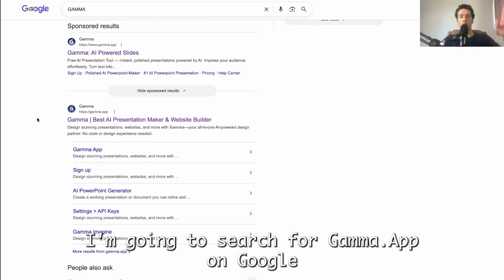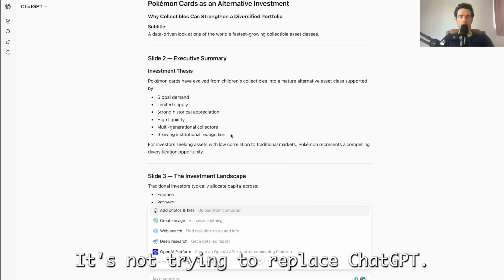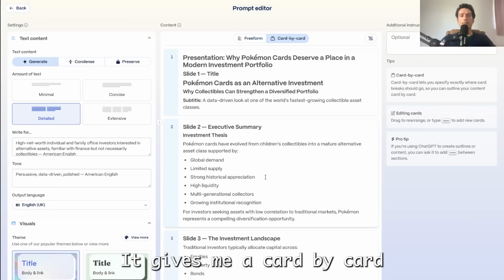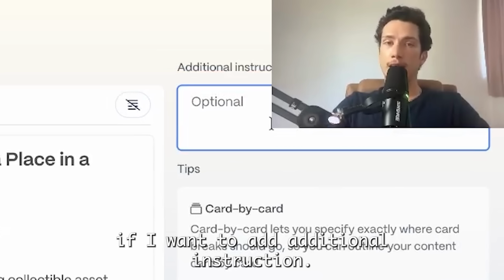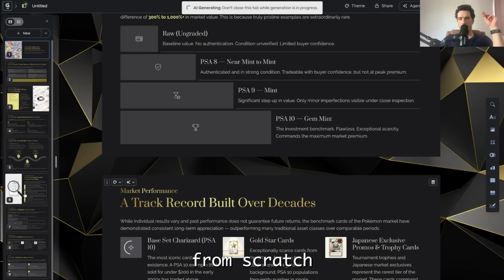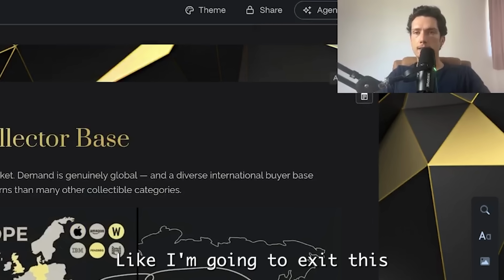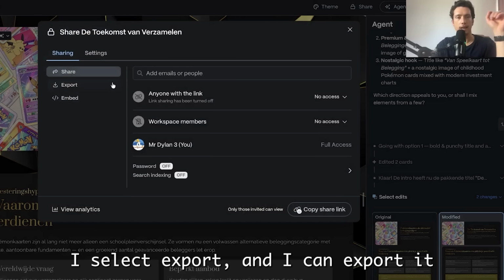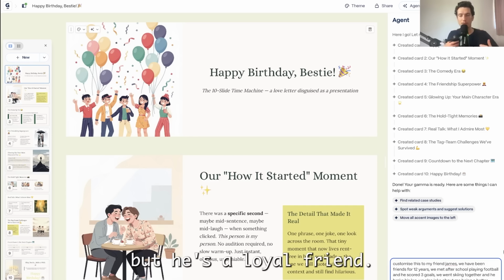Turn ChatGPT Outputs Into Professional Presentations EASILY with Gamma!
Learn how to turn ChatGPT outputs into professional documents with Gamma App in this step-by-step tutorial. If you'd like to try Gamma for yourself, you can use my Learn how to turn ChatGPT outputs into professional presentations and documents with Gamma App. In this tutorial, I'll show you how to transform AI-generated ideas into polished, client-ready presentations in minutes using a simple workflow that's perfect for business owners, freelancers, students and content creators looking to save time and boost productivity.